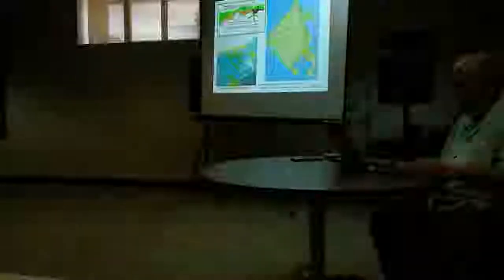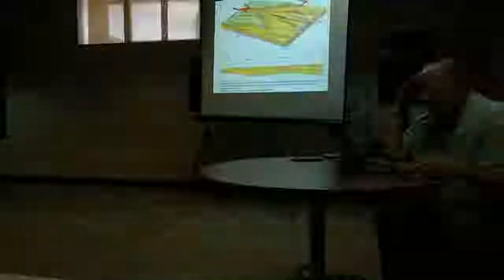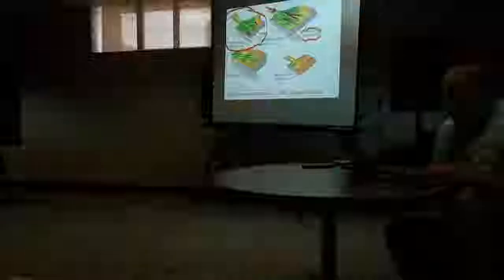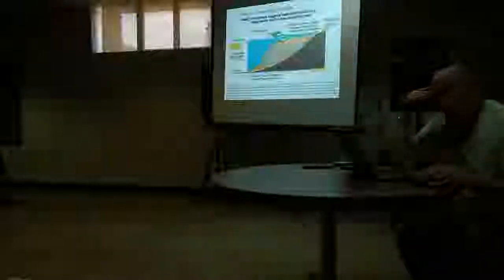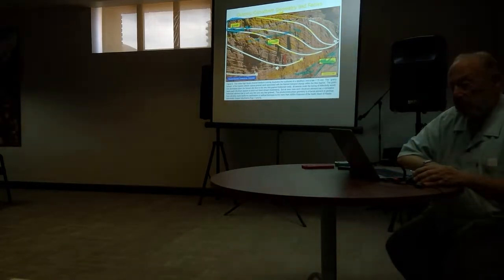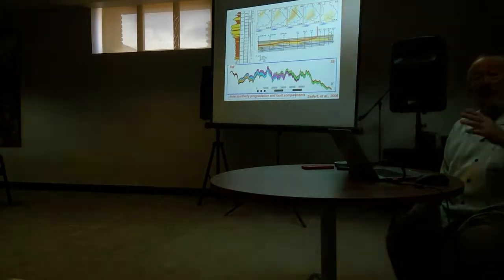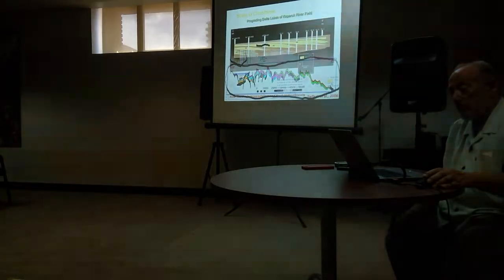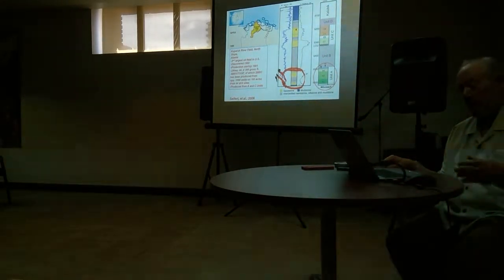Roger Slatt, Reservoir Characterization Day 3 (Part F)